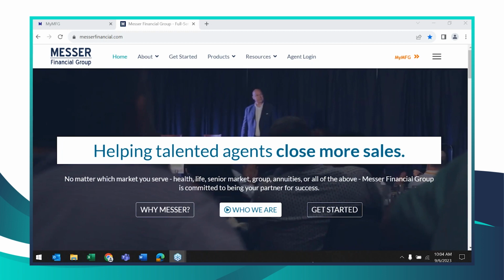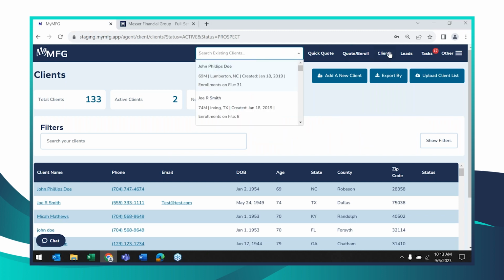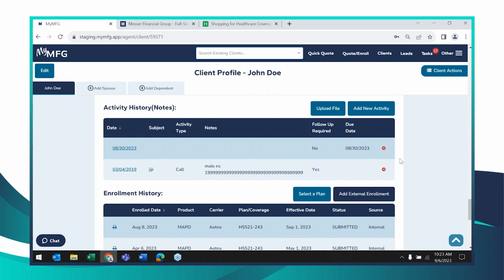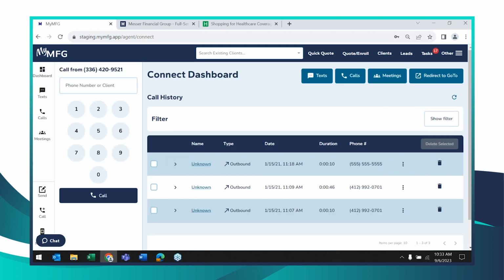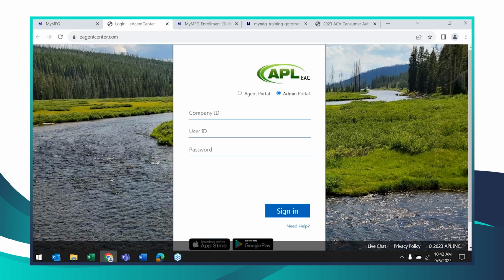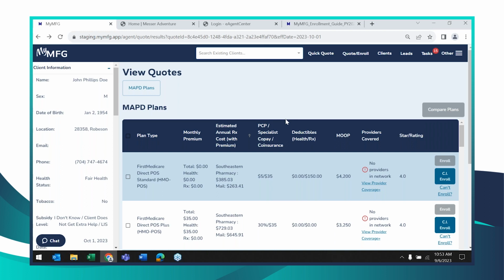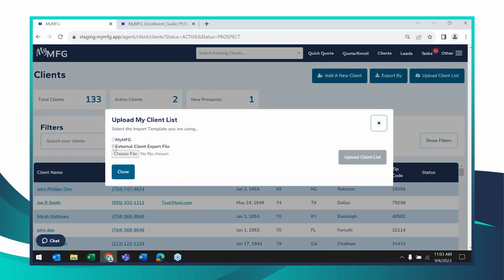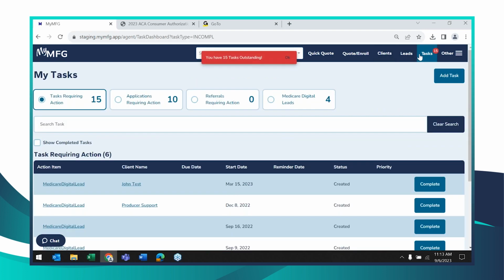Quickstart Guide to a Quote and Enrollment Tool That Changes the Game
Welcome to your quickstart walkthrough of MyMFG: the ultimate quoting & enrollment platform designed to streamline your workflow and win more business. Whether you’re a seasoned agent or just getting started, this guide will show you step-by-step how to use the tool to quote prospects, enroll clients, track progress, and stay ahead of the competition.

- How to log in and set up your account in just minutes
- Creating contacts & beginning a quote with confidence
- Comparing plan options, generating proposals and presenting to clients
- Completing an enrollment from application to submission
- Leveraging dashboards & analytics to monitor performance
- Pro tips & best practices to maximize efficiency and improve close rate

If you’ve ever felt bogged down by quoting systems or worried about missing enrollments — this video is made for you. We’ve designed this tool to change the game and help you work smarter, not harder.

Ideal For
- Insurance agents and independent brokers (Medicare and ACA)
- Agencies looking to scale operations & automate quoting/enrollment
- New agents who want a fast, effective onboarding
- Anyone frustrated with legacy tools and manual workflows